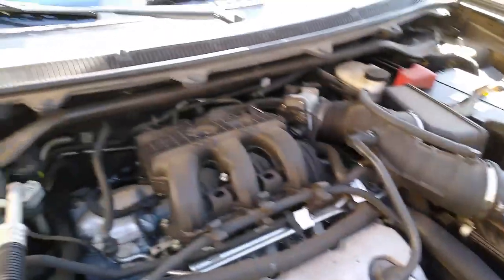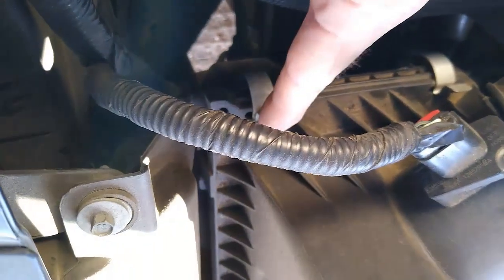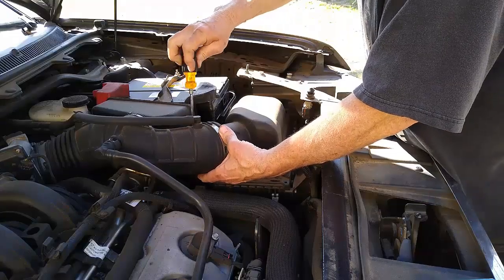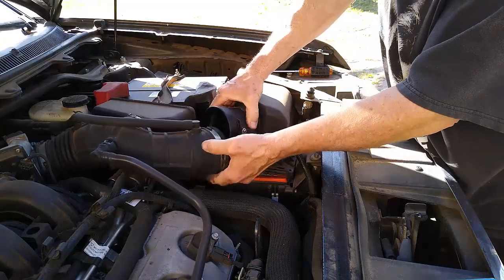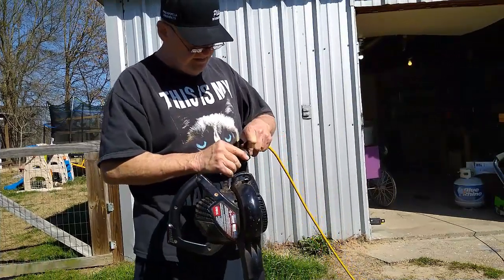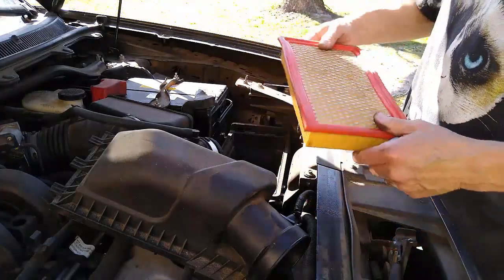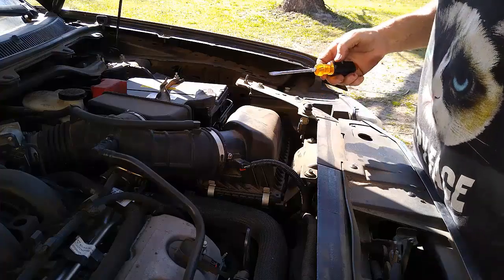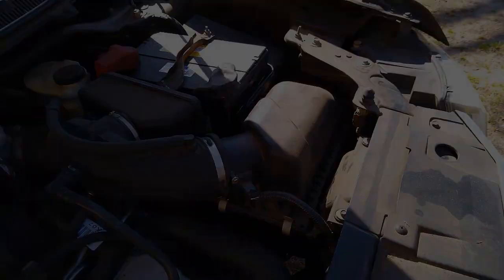Check your air filter, 2011 Ford Flex